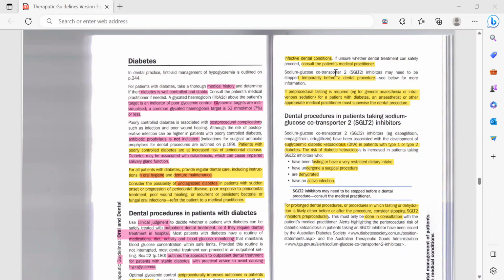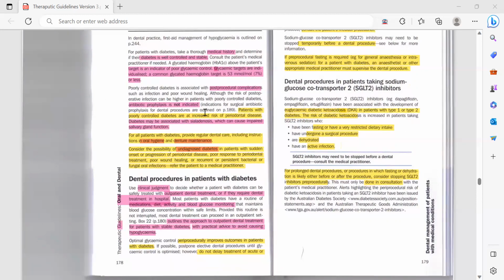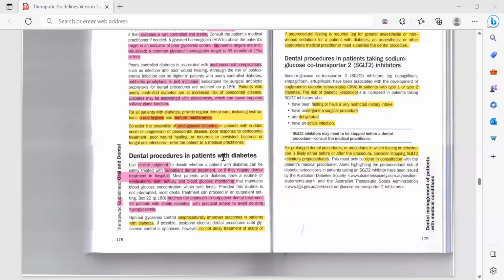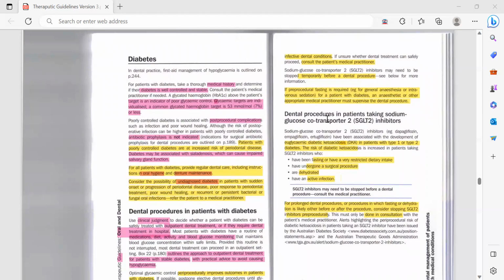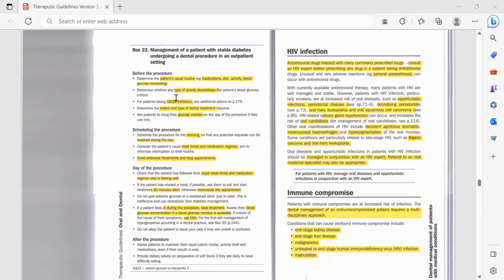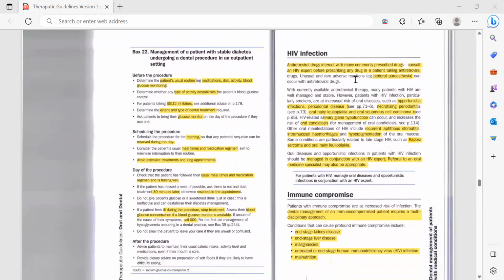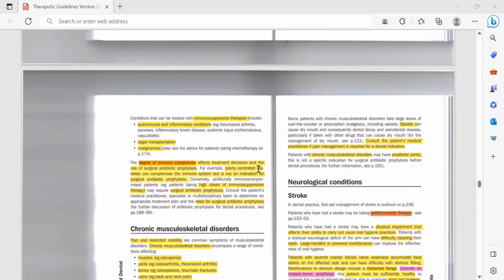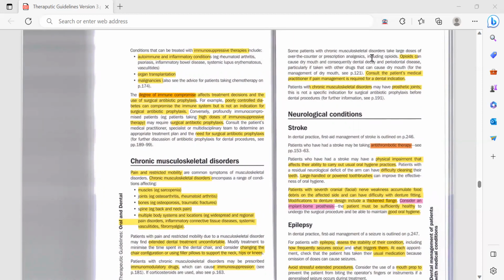ADC therapeutic guidelines Tg (pg 178-181)